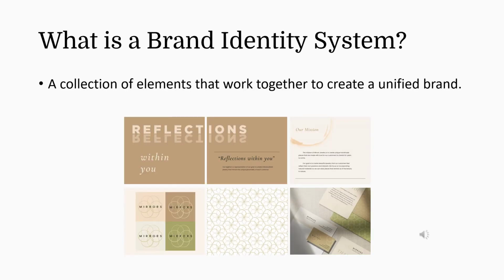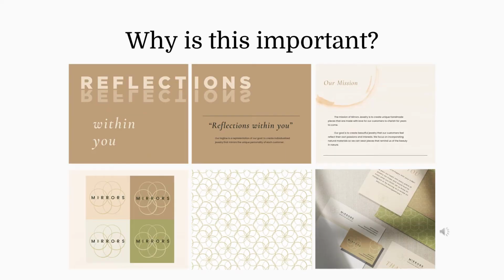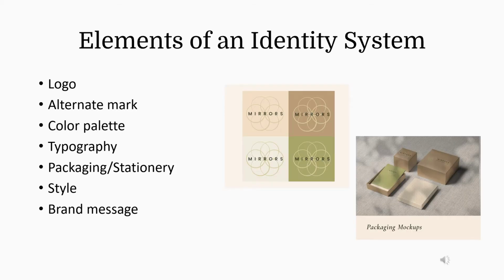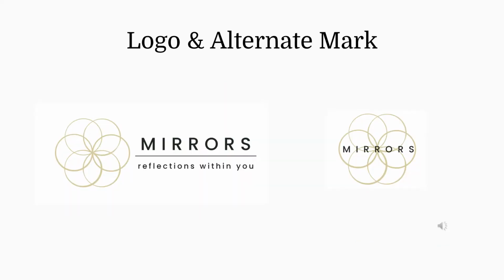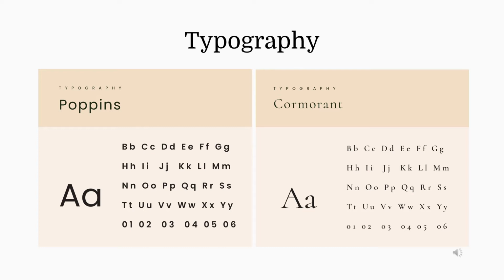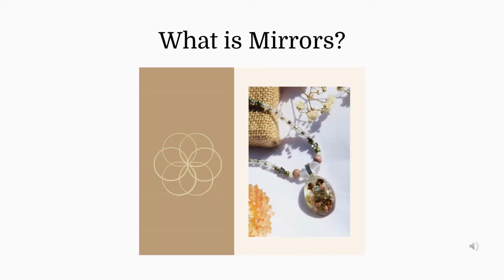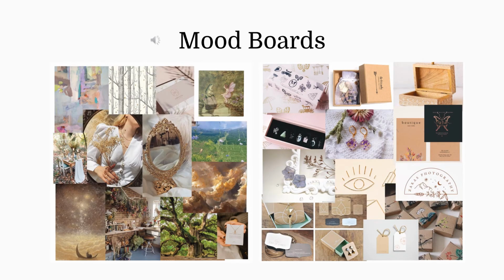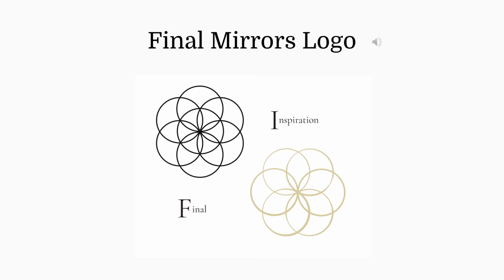Brand Identity System: Mirrors